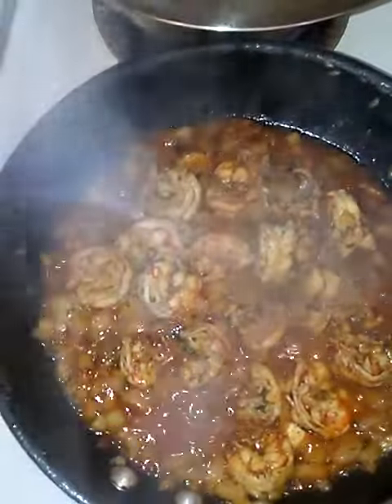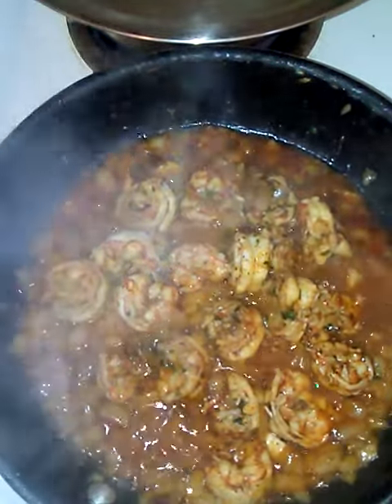GULLAHGEECHIE SHRIMP & OKRA